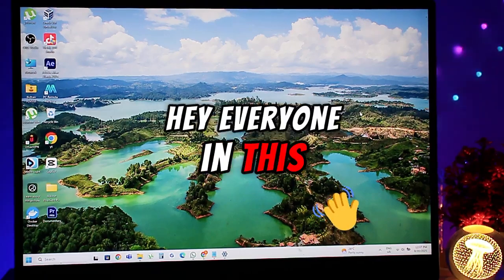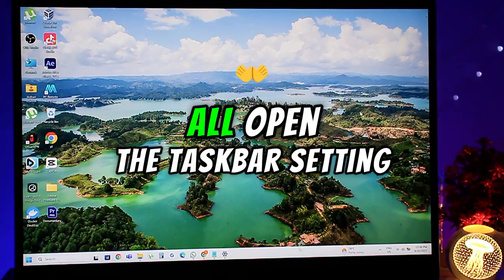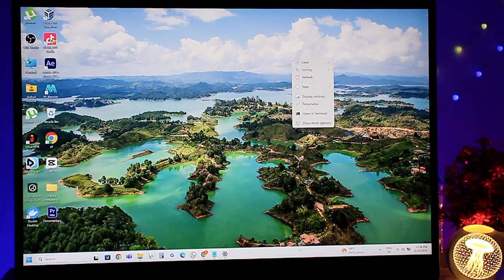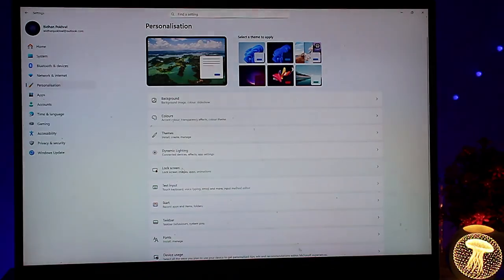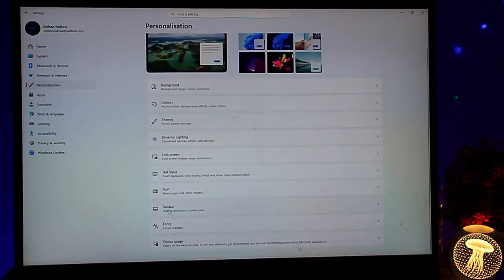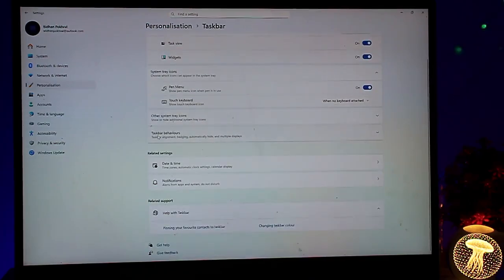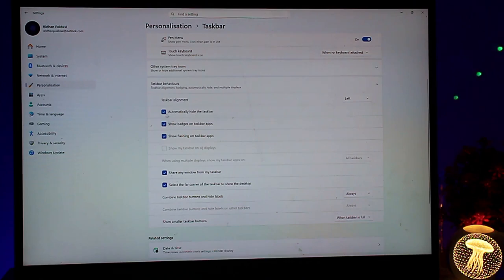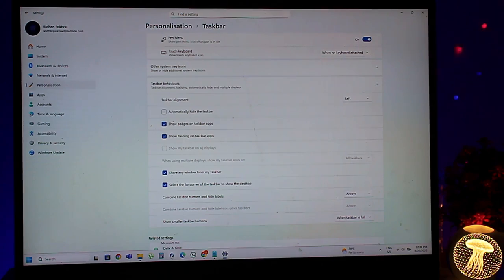Windows 11 Tutorial: Shift Taskbar Icons from Center to Left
Want to know how to Align Windows 11 Taskbar Icons to Left  but don’t know how? 🤔
This quick video will show you how to Windows 11 Taskbar Tips – Shift Icons to Left Quickly step by step.

In this video, you’ll learn:

How to Change Taskbar Icon Position in Windows 11

How to Align Windows 11 Taskbar Icons Left

How to Windows 11 Tips: Move Taskbar Icons from Center to Left

Timestamps:
00:00 – How to start [TOPIC]
00:00 – How to [STEP 1]
00:00 – How to [STEP 2]
00:00 – How to finish [TASK]